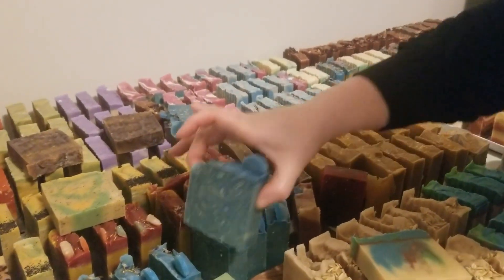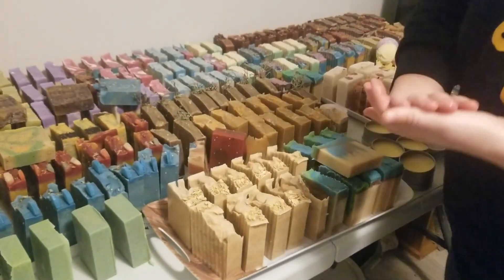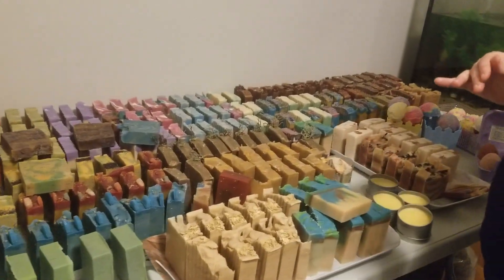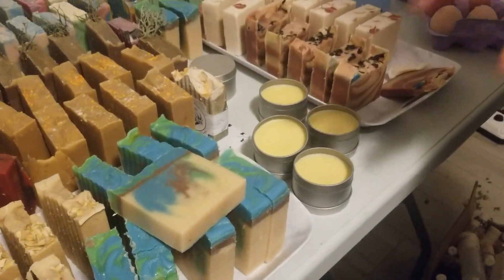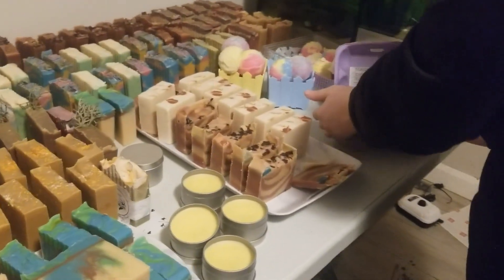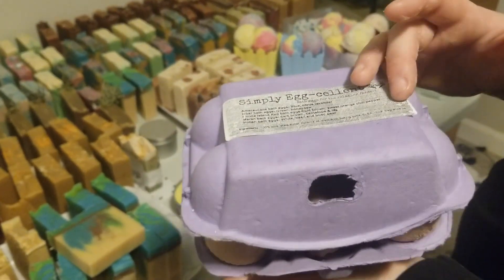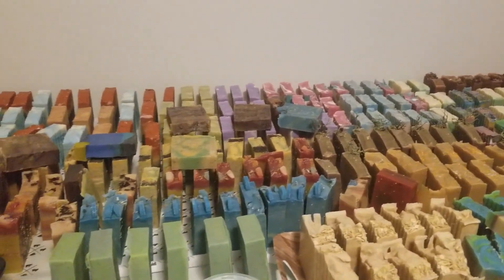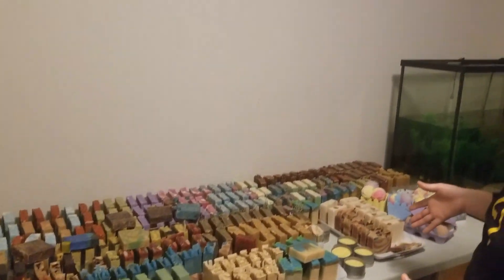Soap Room Tour - Preparing for a dog party event!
Our soap collection has really grown and in this video we do a tour and show you a few options we have available.

We are gearing up for a dog party bash that we will be attending this Saturday, March the 18th and are showcasing here some of the soaps we will be bringing with us.

We have a huge variety of goat milk soap as well as vegan option soaps!

So come check us out this weekend!